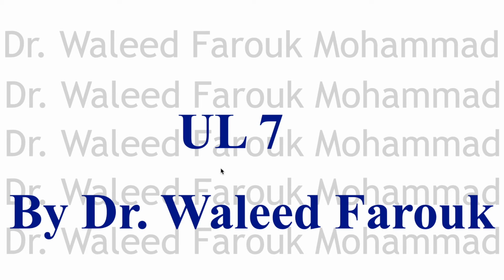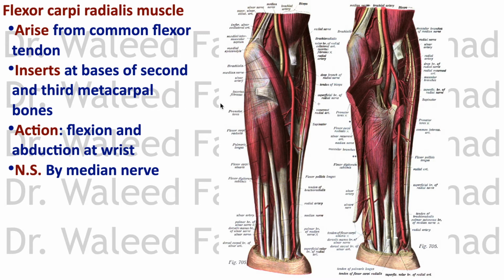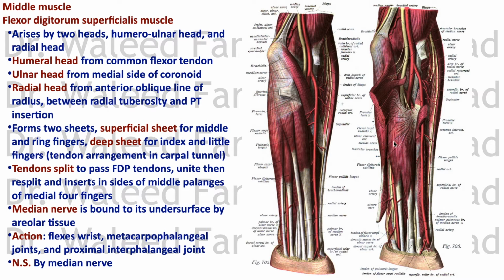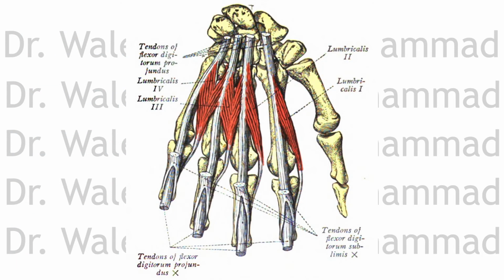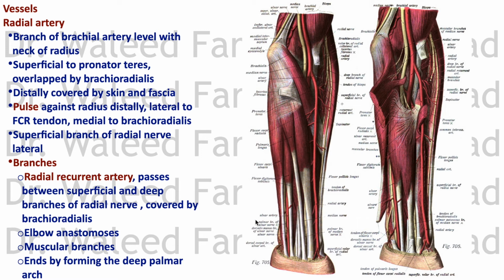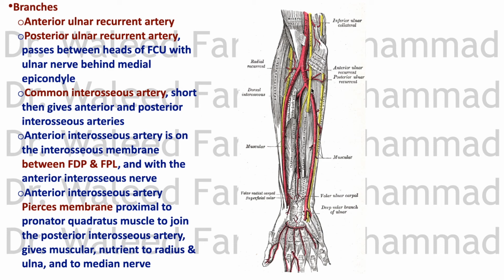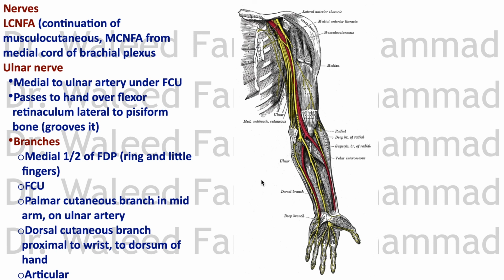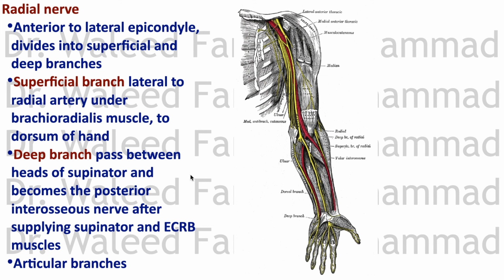UL 7 Antebrachial muscles, Anterior group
Antebrachial muscles